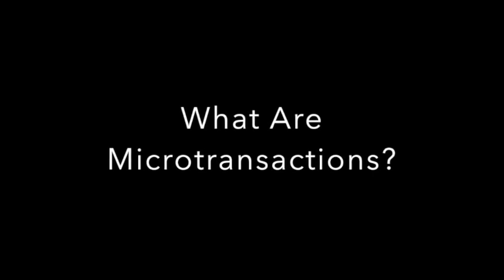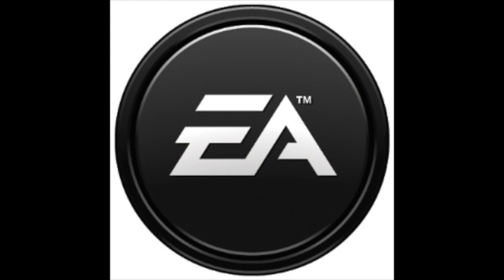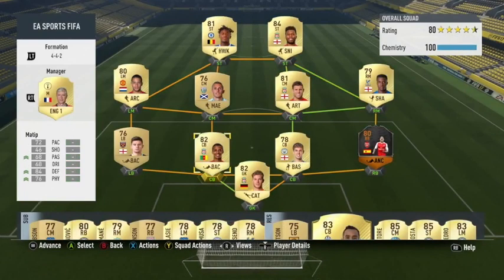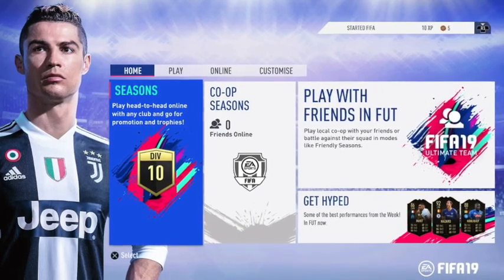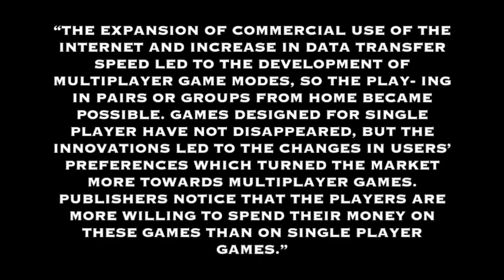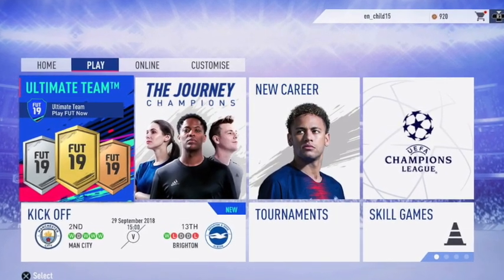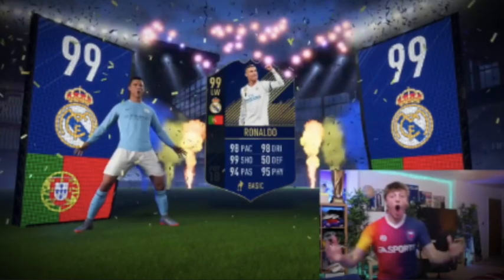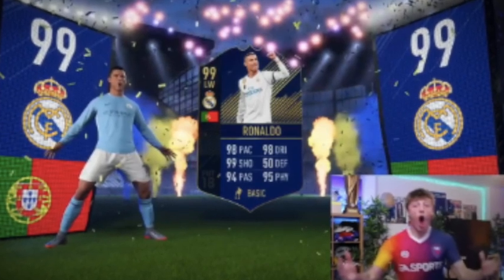EA's Success in utilizing FUT as a Pay-To-Win Game Mode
SOJE 280 Video Essay

EA Sports' success in their use of Ultimate Team as a Pay-To-Win game mode to gain extensive profit from consumers who are against the Pay-To-Win model

References:
Game developers conference releases results of 2018 state of the industry survey, revealing strong interest in nintendo switch, 1 in 10 developers working on games featuring loot boxes. (2018, Jan 25).

King, D. L., & Delfabbro, P. H. (2018). Predatory monetization schemes in video games (e.g. ‘loot boxes’) and internet gaming disorder. Addiction,113(11), 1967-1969. doi:10.1111/add.14286

Lepistö, E., & Vähäjylkkä, M. (2017). YouTubers’ impact on viewers’ buying behavior. JAMK University of Applied Science.

Purchese, R. (2017, October 09). Star Wars Battlefront 2 has a loot crate problem.

Tomic, N. (2017). Effects of micro transactions on video games industry. Megatrend Revija,14(3), 239-257. doi:10.5937/megrev1703239t

Trefis Team. (2017, October 10). FIFA Remains EA's Bread and Butter.

WROETOSHAW. (2017, January 15). TOTY RONALDO TOTY MESSI IN THE SAME PACK OPENING - FIFA 17.

Yin-Poole, W. (2018, June 23). As EA backtracks on loot boxes and pay-to-win, I'm left wondering: What about FIFA?